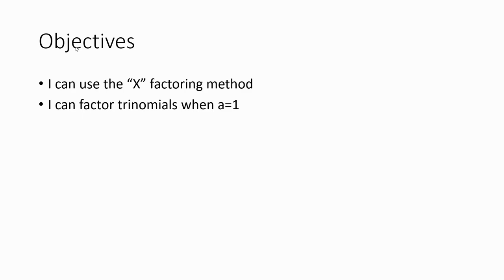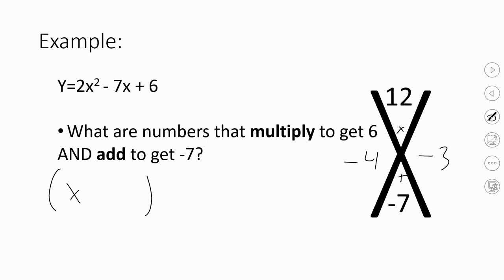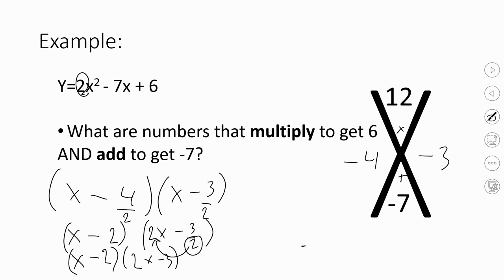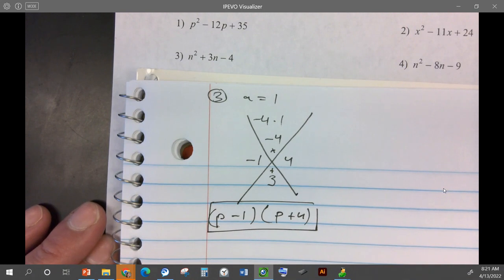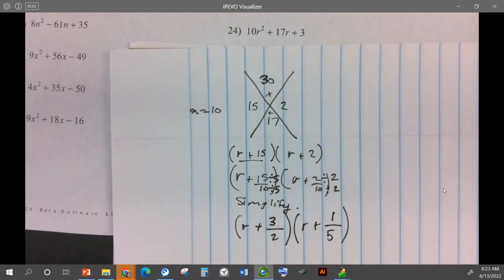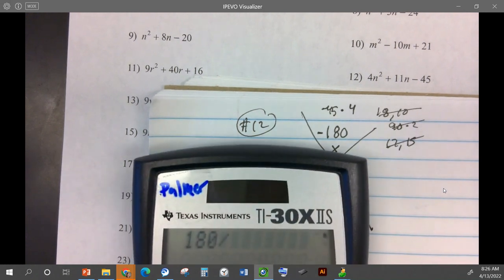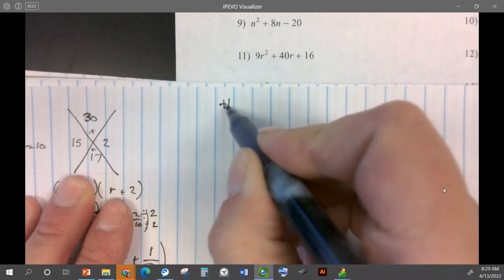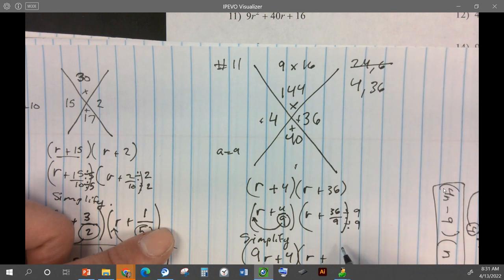Factoring Trinomials "a" is not 1 4/13/22